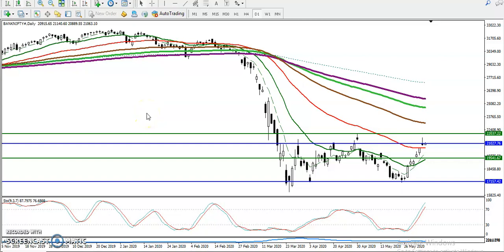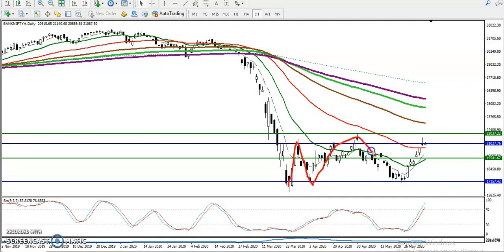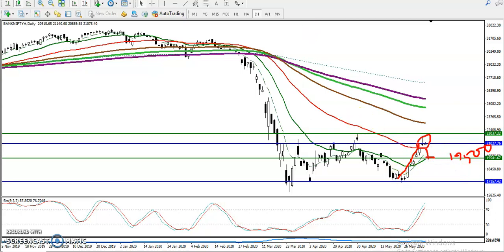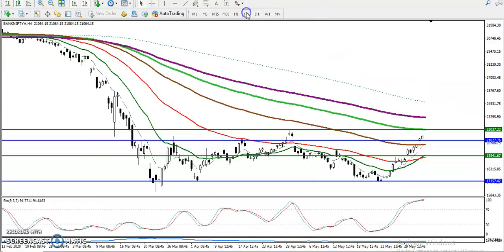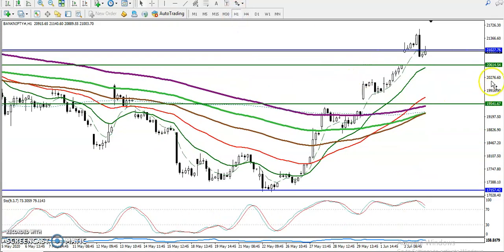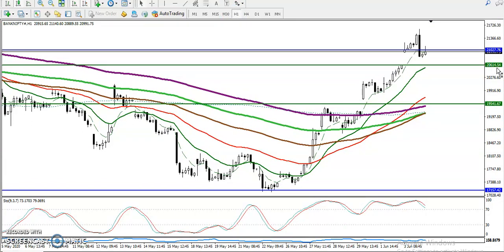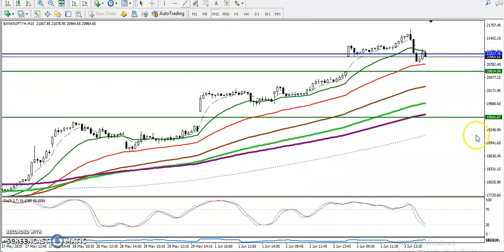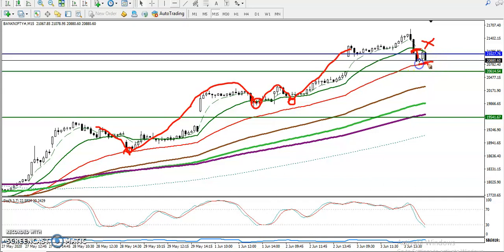Bank Nifty Analysis